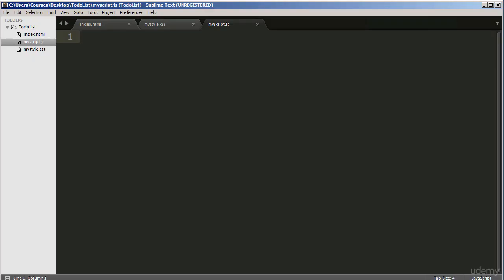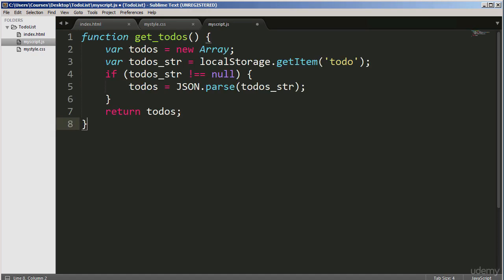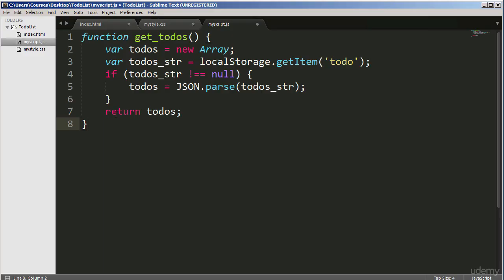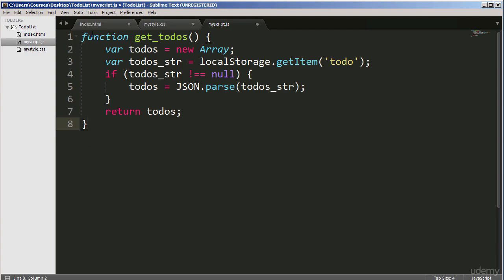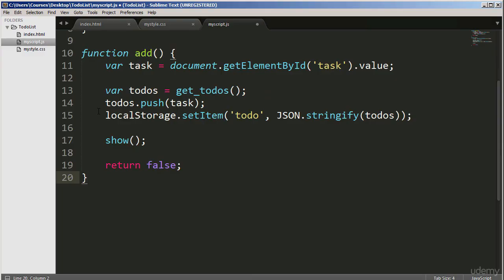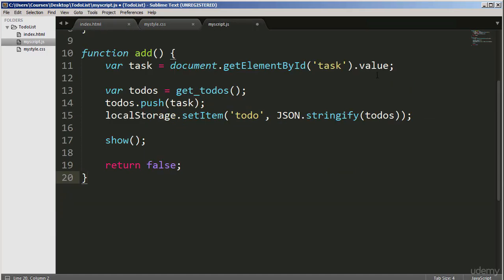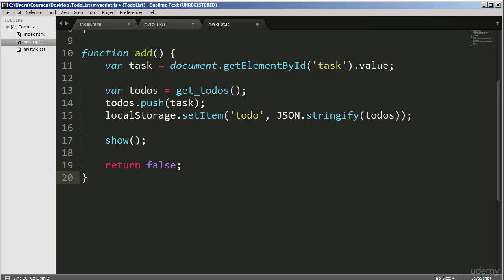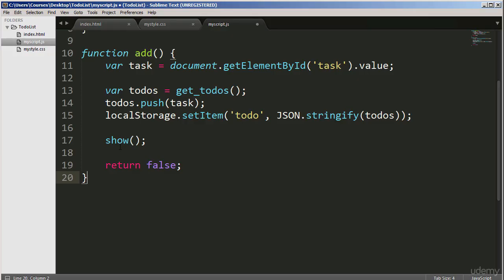HTML CSS and JavaScript Part 64. Add functionality with JavaScript part-1